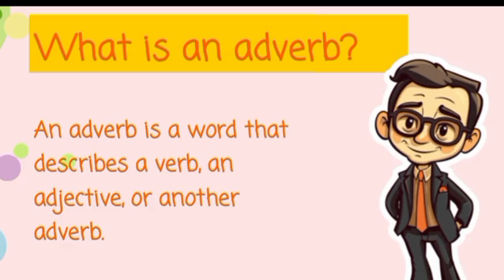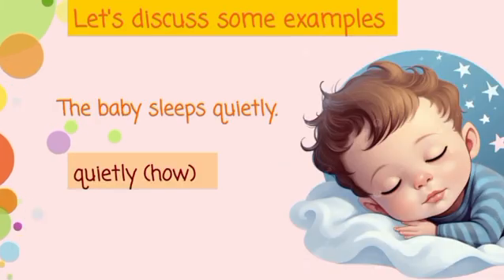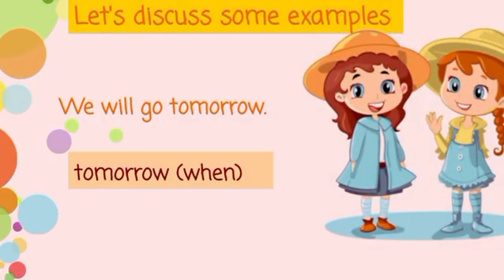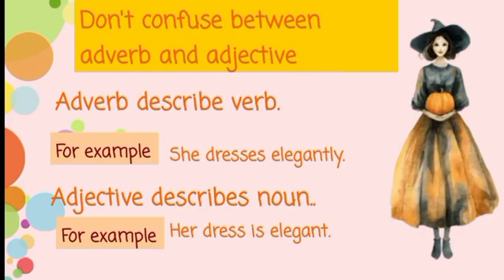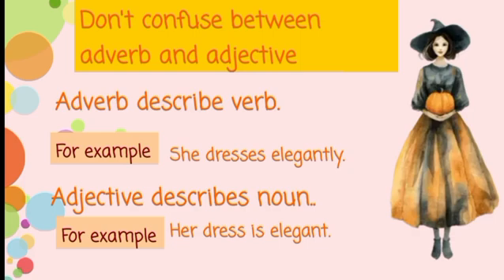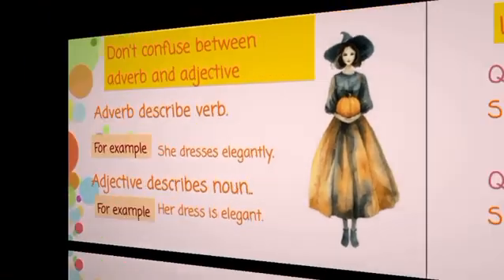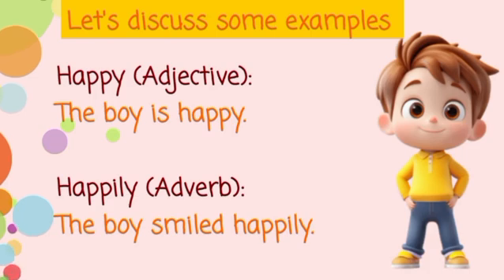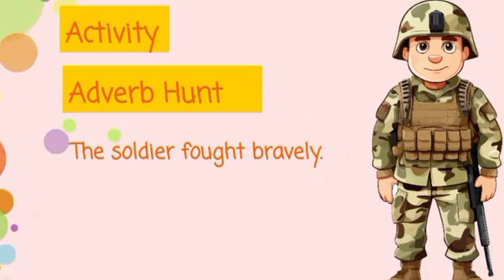What Is an Adverb? | Easy Explanation with ExamplesAdverbs for Beginners | English Grammar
In this lesson, you will learn what an adverb is in a simple and easy way. We will cover the definition of an adverb, its types, and lots of everyday examples. By the end of this lesson, you will be able to identify adverbs and use them correctly in your own sentences.If you enjoy this lesson, don't forget to Like, Share, and Subscribe for more easy English grammar videos!